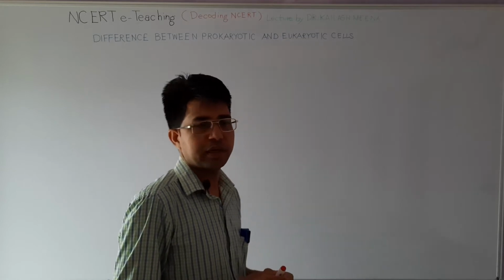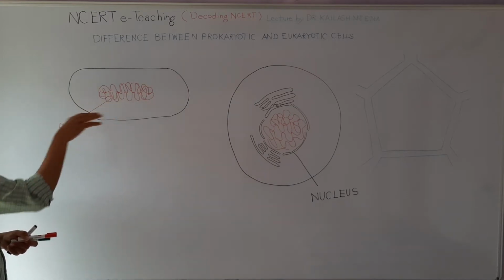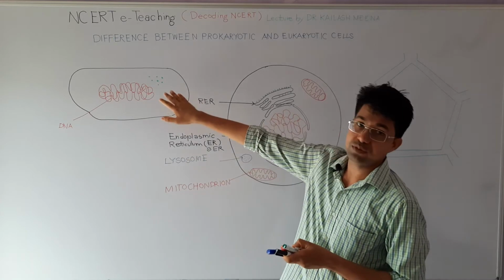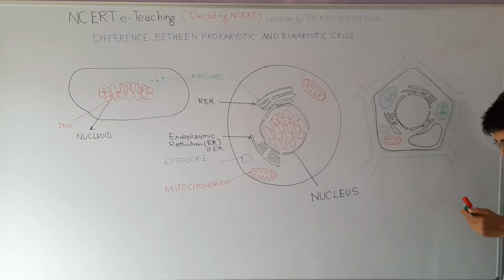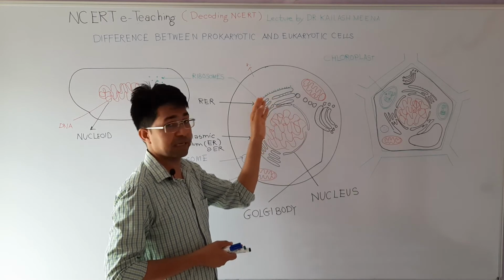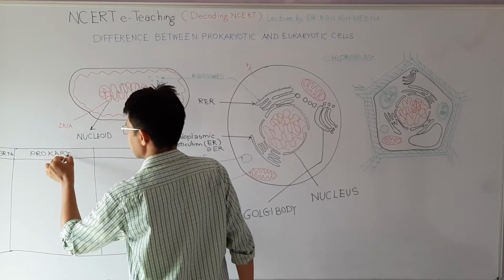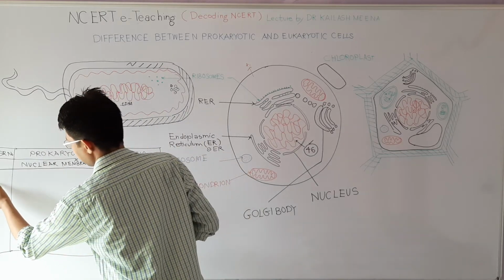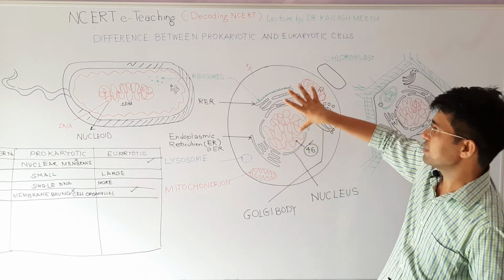PROKARYOTIC CELL AND EUKARYOTIC CELL: DIFFERENCE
Introduction to Biology Laboratory:
This video is intended to help students of CBSE class XI Biology and XII Biology who are studying from home as well as parents who are also working hard with their child. Before watching this video, you can check out my previous videos on the same subject by following links:

VIII SCIENCE:
This video is intended to help students of class VIII Science who are studying from home as well as parents who are also working hard with their child. Before watching this video, you can check out my previous videos on the same subject by following links:
1. VIII Science: Ch 02 MICROORGANISMS : FRIEND AND FOE

3. VIII Science: Chapter 04 MATERIALS: METALS AND NON-METALS

VII SCIENCE:
This video is intended to help students of class VII Science who are studying from home as well as parents who are also working hard with their child. Before watching this video, you can check out my previous videos on the same subject by following links: